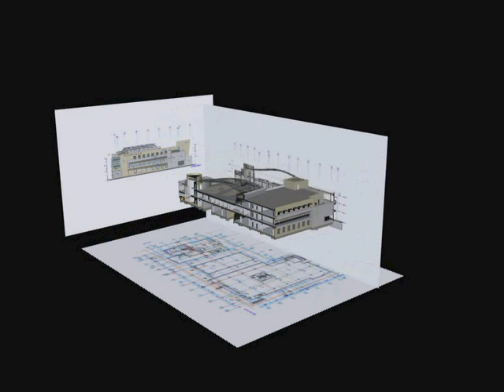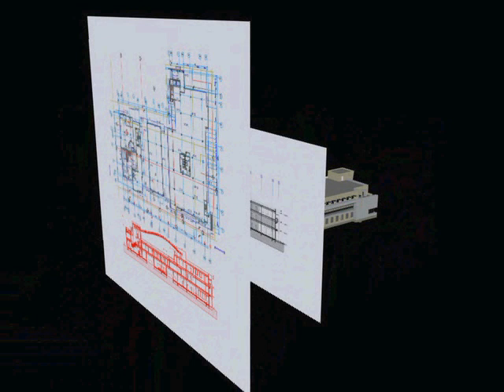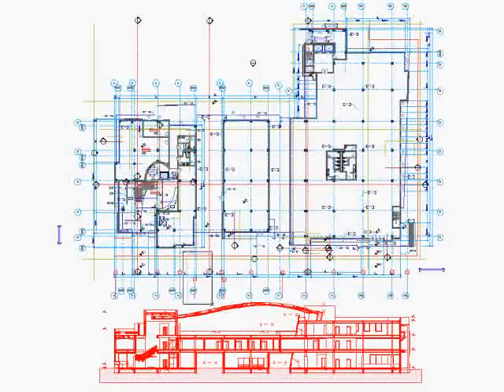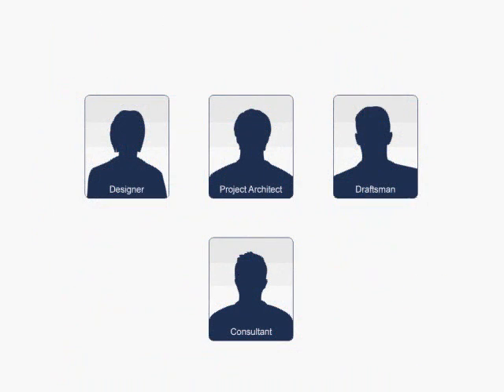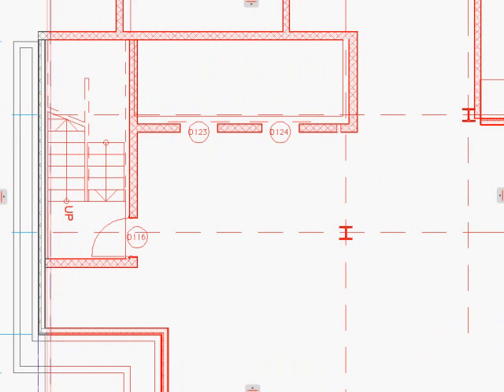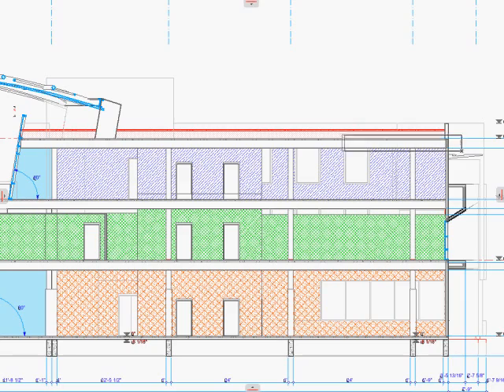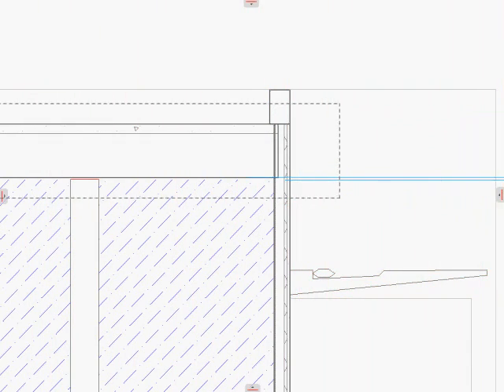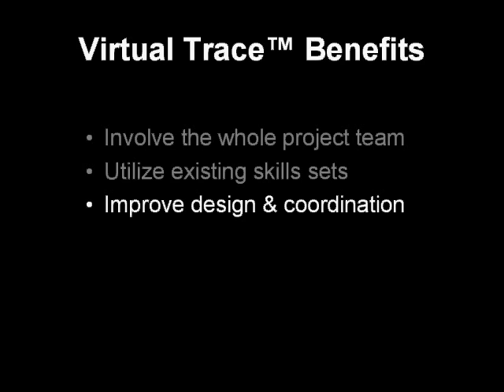ArchiCAD - Virtual Building (BIM) Concept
ArchiCAD - Virtual Building (BIM) Concept overview

ArchiCAD's tried and Virtual Building Model concept creates a 3D digital model of the project, storing all related information in one single file.  From this integrated model you can produce quickly and efficiently plans, sections, elevations, construction details, schedules and project management information. ArchiCAD is also armed with powerful tools to help you visualise your design and prepare compelling presentations to clients.